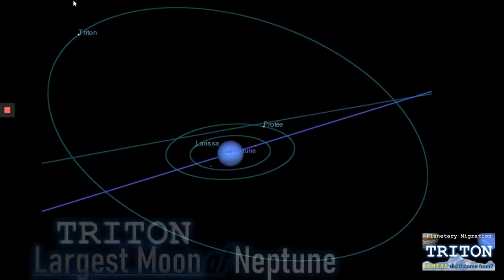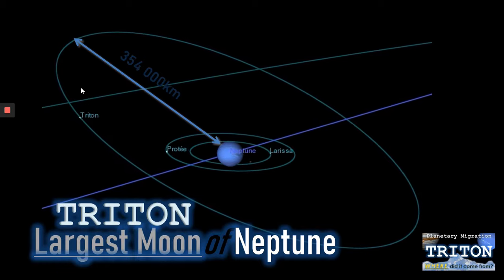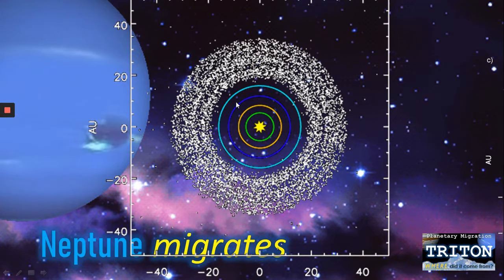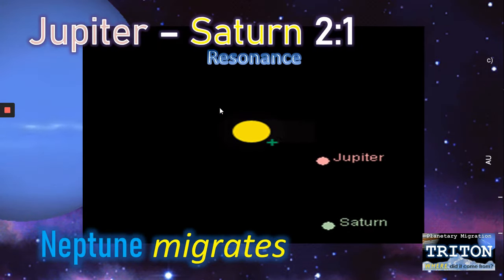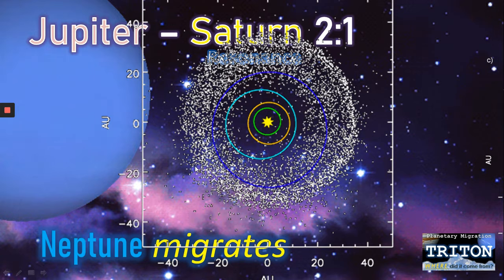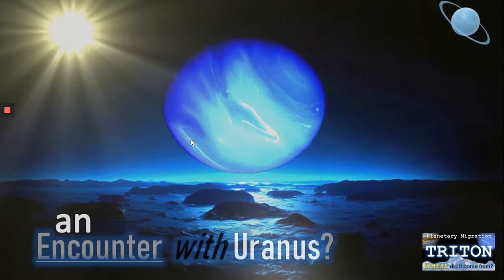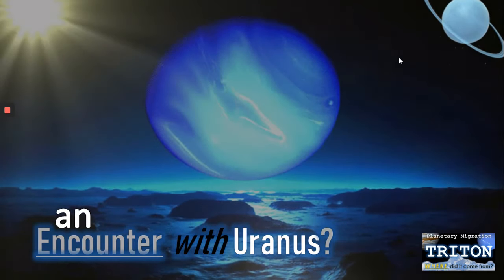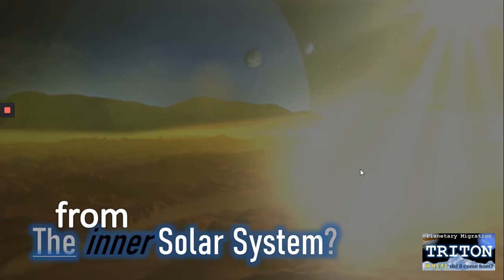TRITON: Where did it come from?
In this video we look at Neptune's renegade moon Triton:

Why does it have a retrograde orbit?

Did it form with Neptune or migrate from the Inner Solar System?

Was there a hypothetic encounter with Uranus?

trident mission
Universe Today Neptune
Anton Petrov Neptune
Isaac Arthur Neptune
triton atmosphere
triton and nereid
tholins
triton kuiper belt
kuiper belt documentary
roach limit
triton rings
neptune rings
planetary migration uranus
jupiter saturn resonance
2:1 resonance
orbital resonance
neptune magnitude
early solar system
sun from neptune
sun from uranus
sun from jupiter
brightness of sun from neptune
nereid neptune moon
solar system future
retrograde orbit
anton petrov neptune
universe today neptune
isaac arthur neptune

is triton moon habitable
can we live on triton moon
is triton a moon
is titan moon habitable
is moon habitable
what is triton moon made of
can humans live on moon
can humans live on titan moon
how big is triton moon
how to draw triton moon
is triton bigger than our moon
what is triton moon
what is the moon triton made out of
what is neptune's moon triton like
when was neptune's moon triton discovered
what will happen to neptune's moon triton
why is neptune's moon triton special
what color is triton neptune's moon
where is triton moon
why is triton a captured moon
who named the moon triton
what god is the moon named after
who named the moon
how did triton get its name
triton moon of neptune
is triton neptune's largest moon
moon is triton
is moon habitable
triton (moon) distance to earth
triton moon compared to earth
triton the moon
triton moon size compared to earth
how far away is triton from earth
how far is triton from earth
what happens if the moon is too close to earth
triton vs moon

is moon habitable
moon is triton
is moon habitable
triton the moon
triton vs moon
is triton the most unusual moon